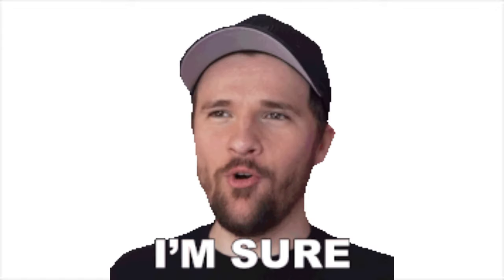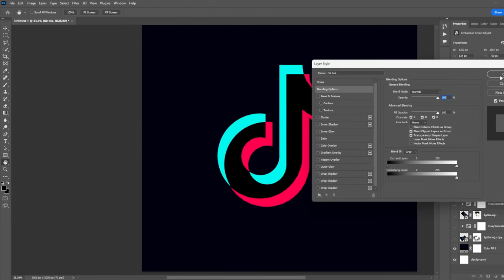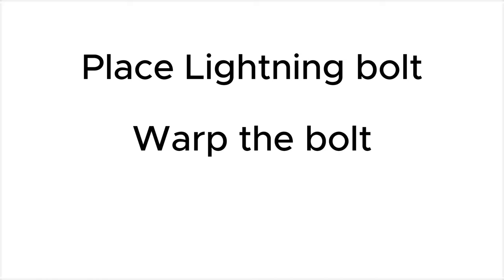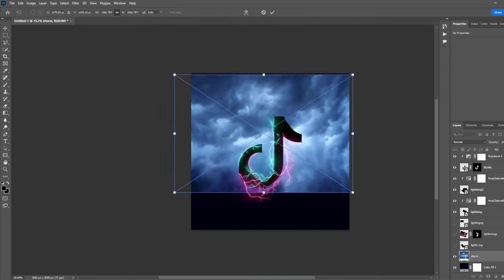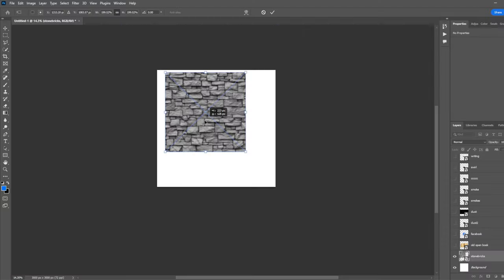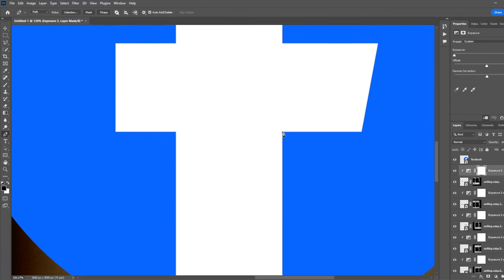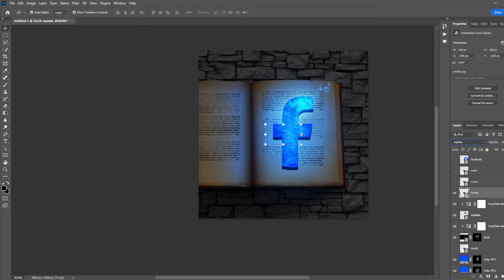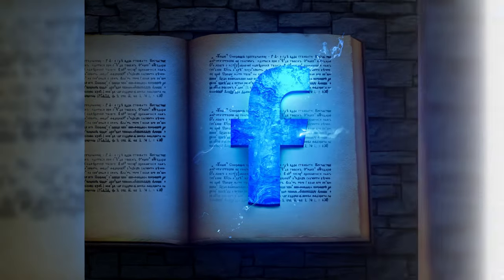I Made Famous App Icons ULTRA REALISTIC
In this video, I take on the challenge of overcomplicating famous app logos in Photoshop. Watch as I add intricate details to some of your favorite app icons!

This is a shorter video as I am slowly getting back into making videos after a long while!